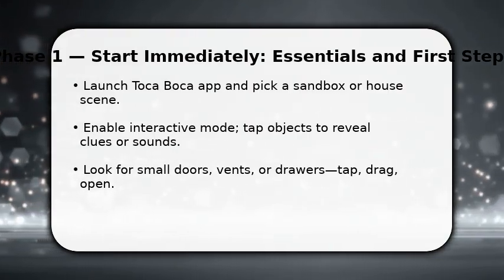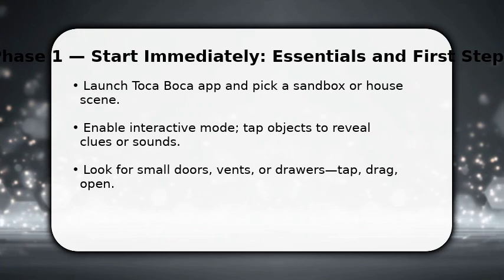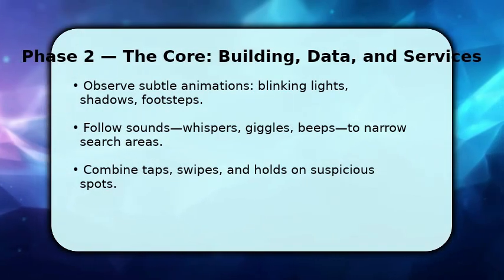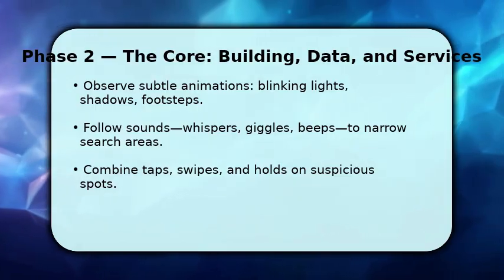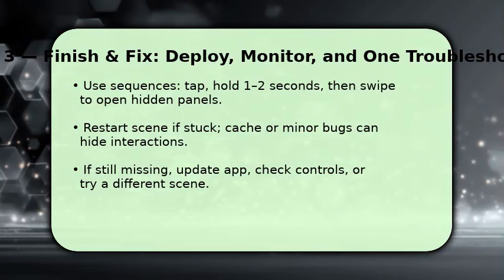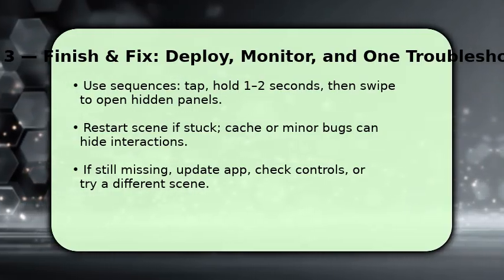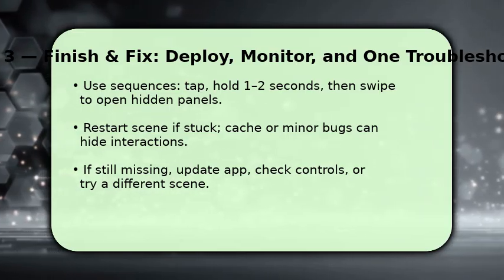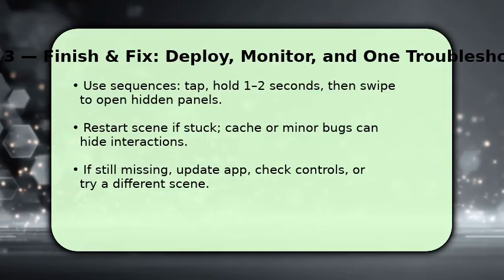How to Find the Little People in Toca Boca - Step by Step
How to Find the Little People in Toca Boca - Step by Step | 🔒 Surfshark VPN Deal — Stay private and secure. $1.99/mo + 3 Months Free ▸

Discover the secret of finding 'Little People' in Toca Boca, a popular children’seventeen game. This step-by-step guide will walk you through locating these hidden characters within the virtual world.

Toca Boca, find Little People, Step By Step Guide, children's games, hidden objects in Toca Boca, how to find secret elements, playing tips for Toca Boca, virtual hide and seek game, 'Little People